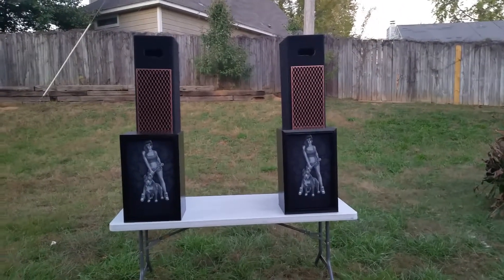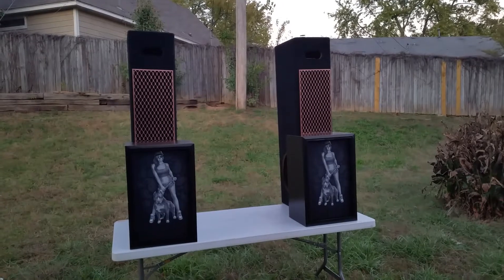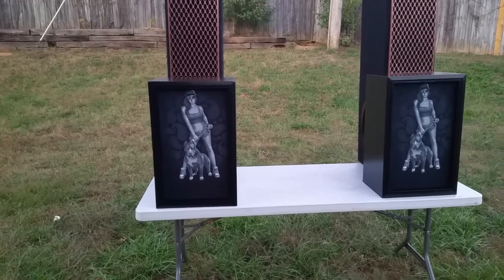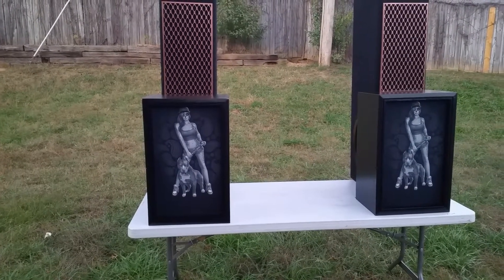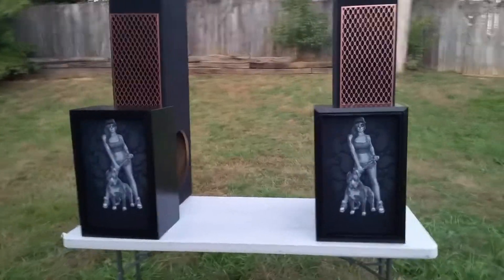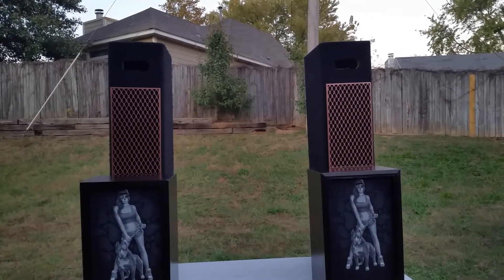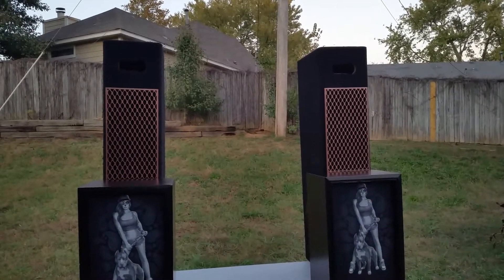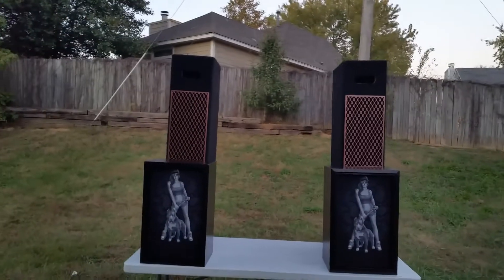Reveal of two custom speakers from Bad Dog Speakers.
Here is short video showing two custom speakers.